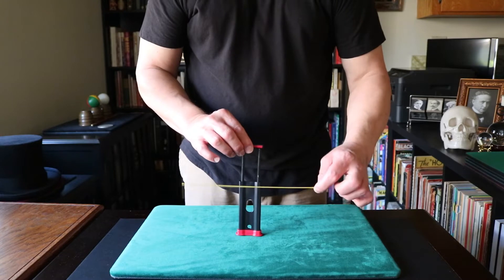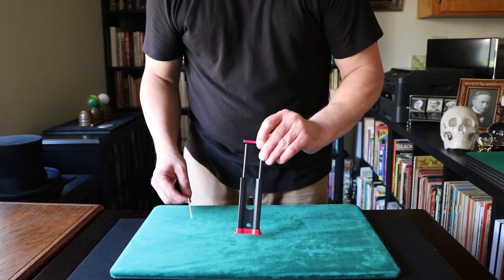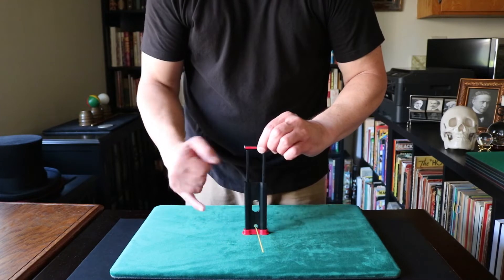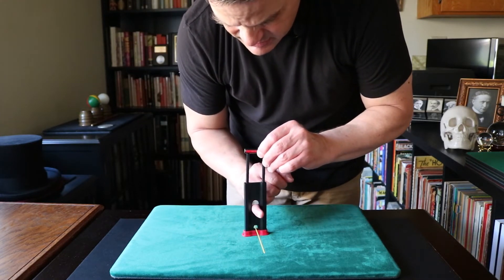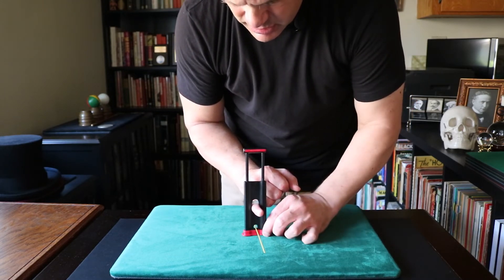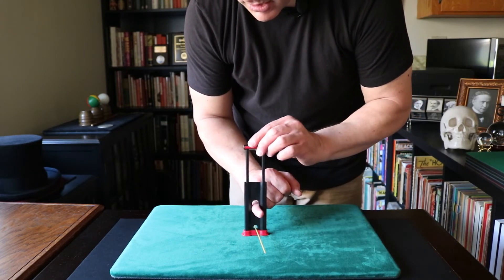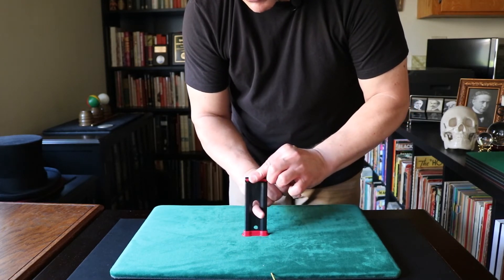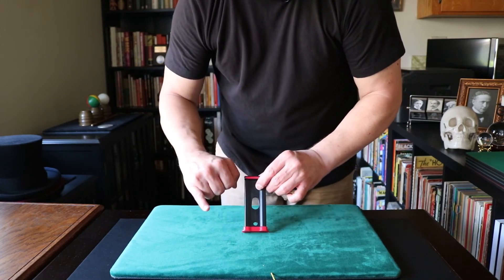Ridley's Magic Guillotine Demo, Discontinued Magic Trick, Finger Chopper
A demonstration of an awesome beginner's magic trick that's easy to do and funny. And for collectors, this particular item is a good one to have because the entire Ridley's Magic product line was discontinued. Place someone's finger inside the finger chopper, and the blade magically goes through without harming the finger. My original video tutorial and instructions are included with purchase. Link to purchase below.

Ebay Magic Store: